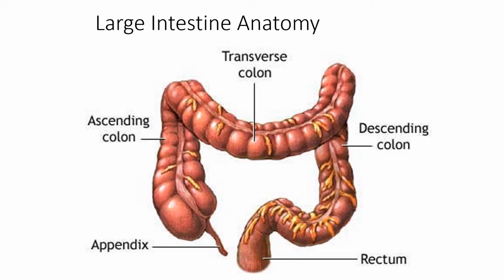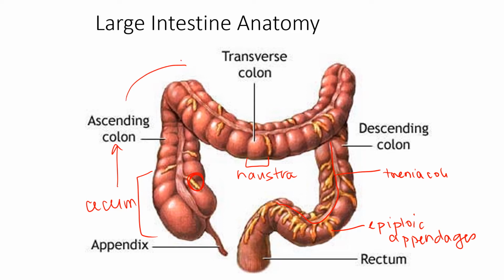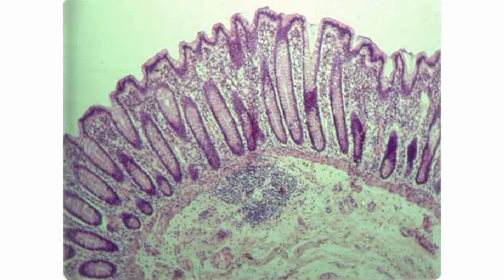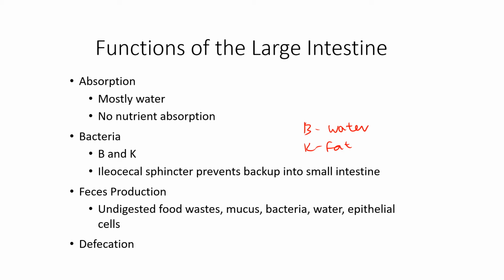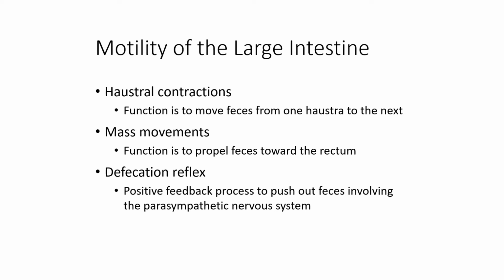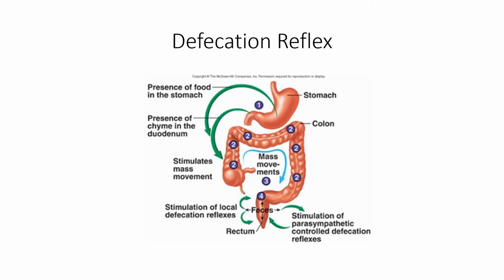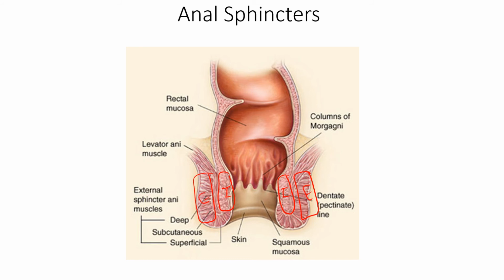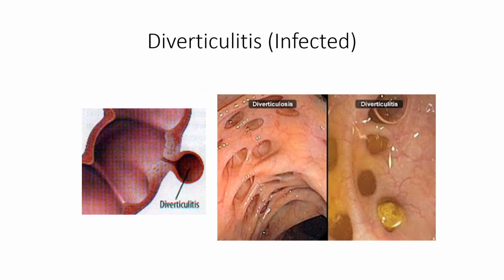Digestive System - Large Intestine